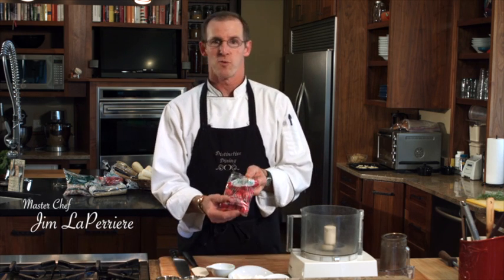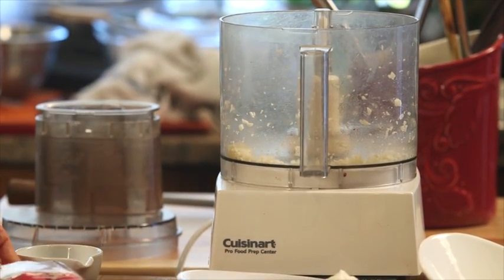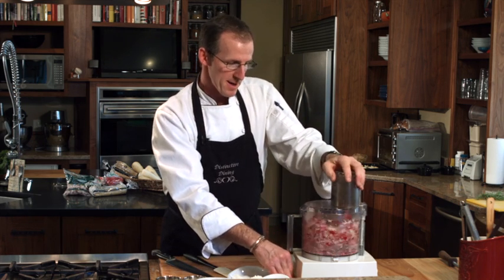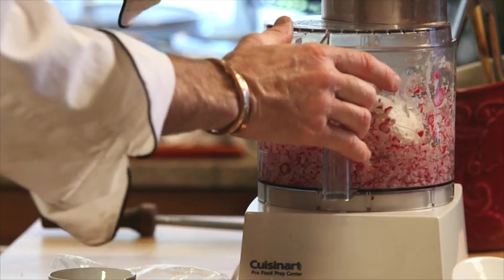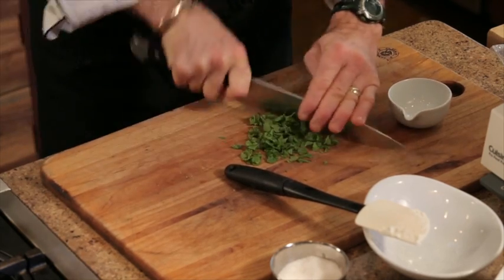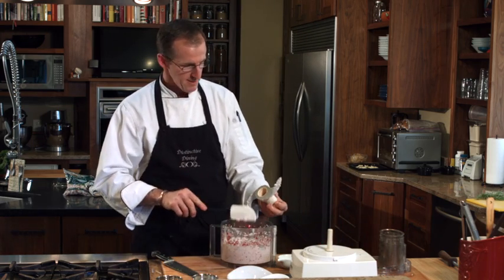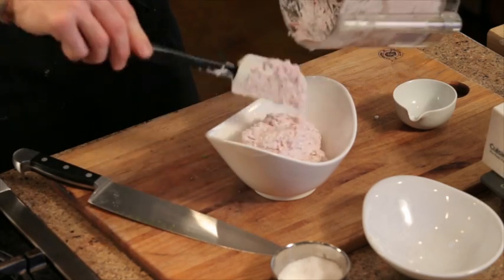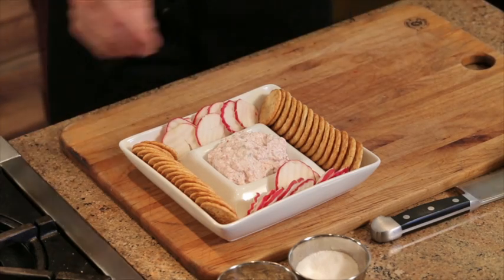Cream Cheese Radish Dip - Cooking "How-To" Video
Learn how to make this tasty radish dip - perfect as an appetizer - with our Miedema Produce Cooking "How-To" Video, featuring Chef Jim LaPerriere.